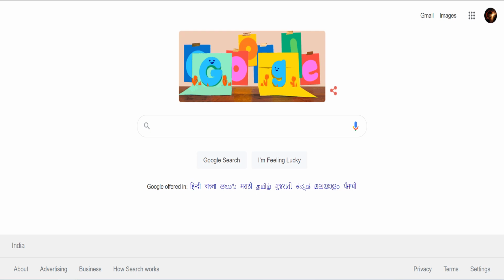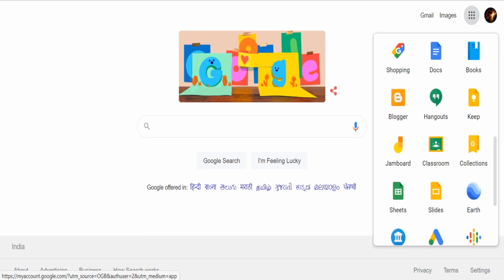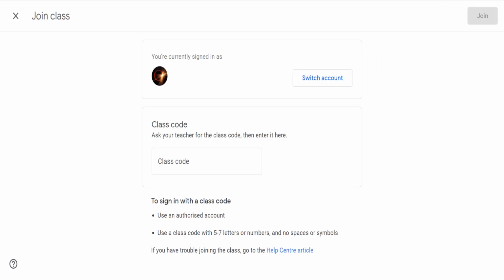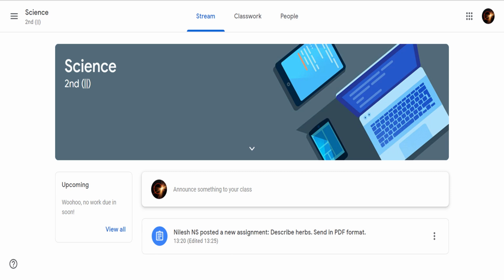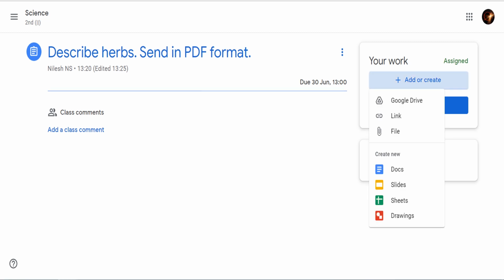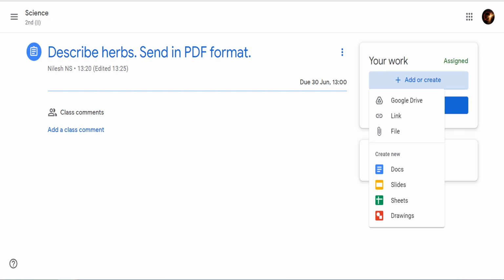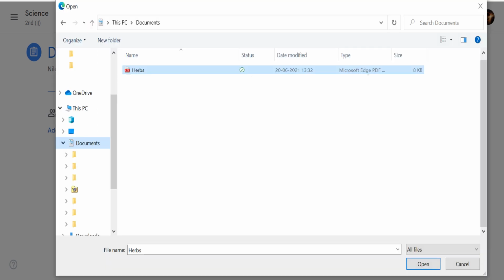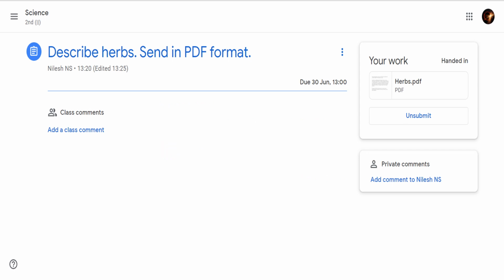Tutorial on uploading answers in Google Classroom and joining a Class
If you have any doubts, feel free to write in the comment section below.